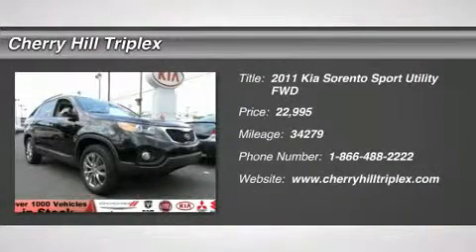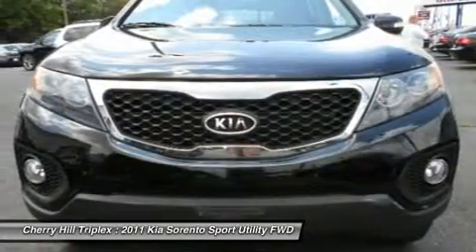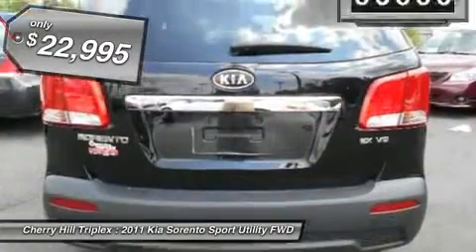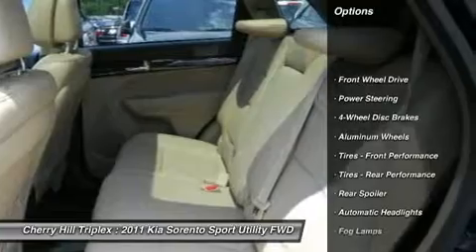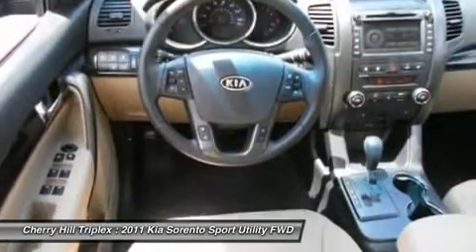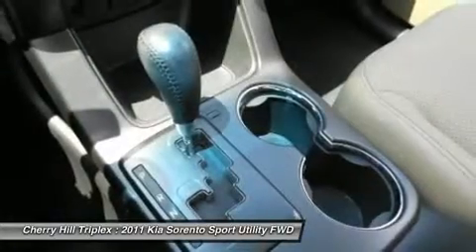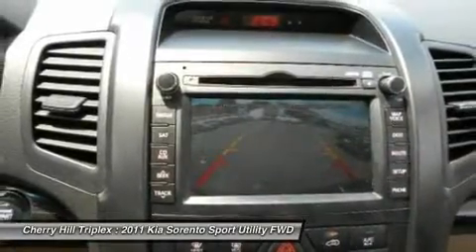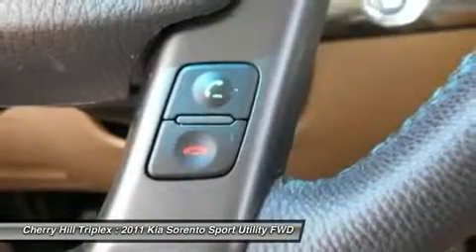2011 KIA SORENTO Cherry Hill, NJ 43793A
2011 KIA SORENTO Cherry Hill, NJ
Stock# 43793A

Looking for the right car? Today could be your lucky day. With 34279 miles, this Ebony Black, 2011 Kia Sorento equipped with Automatic transmission could be yours. Request more information and set up a test drive right away.